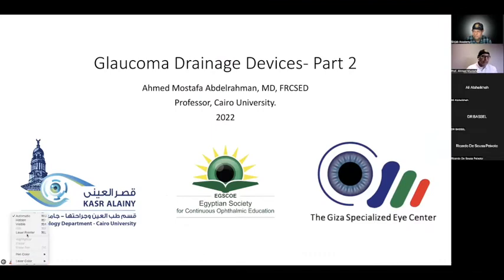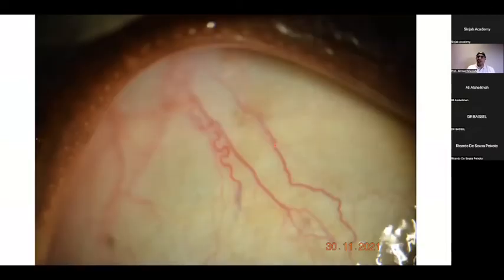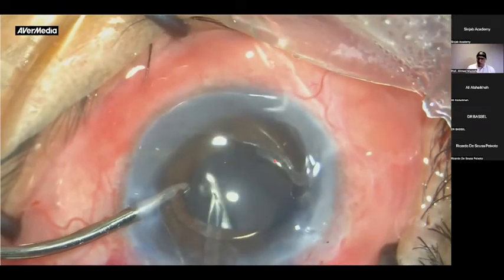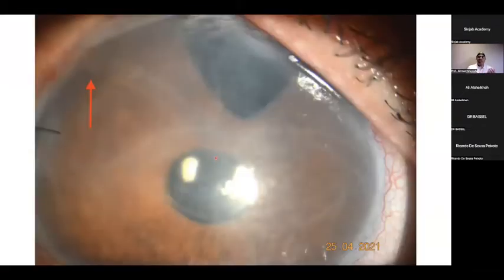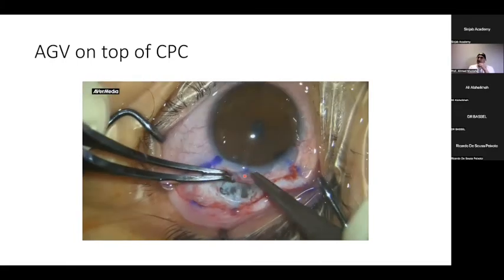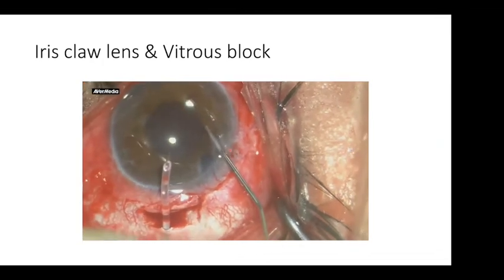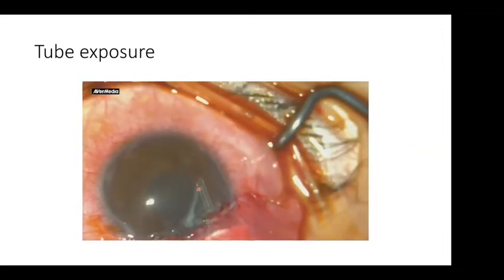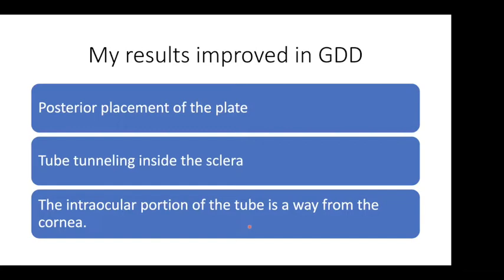Taming the monster - Complications of tubes - Prof. Ahmed Mostafa